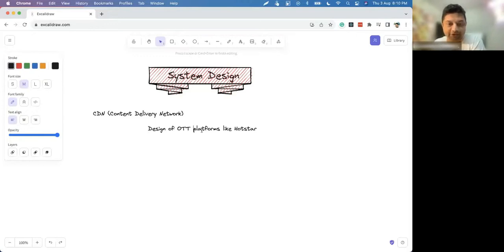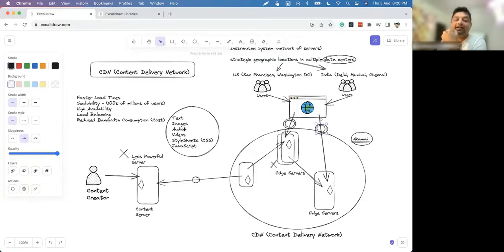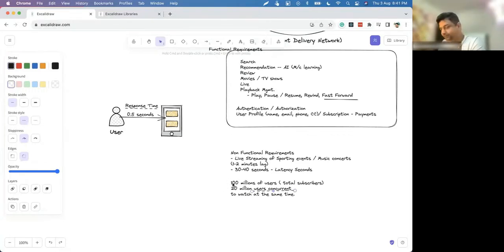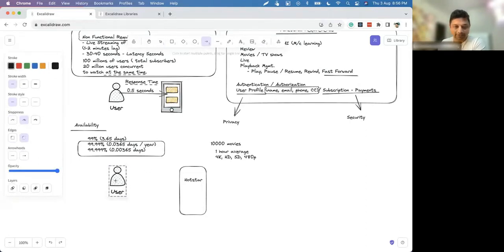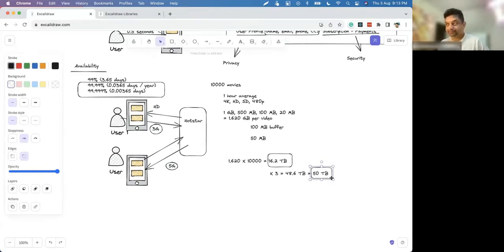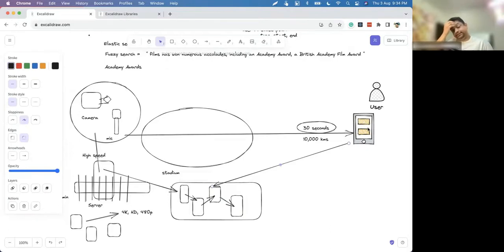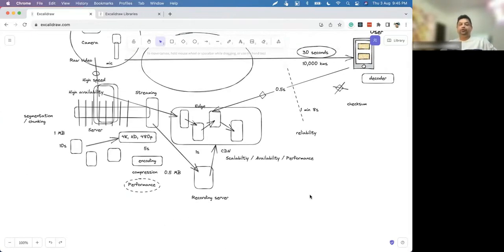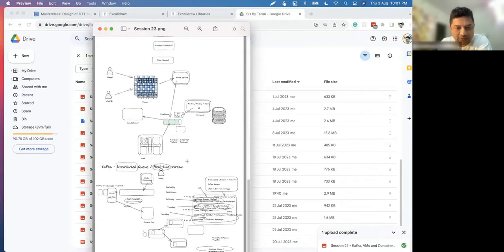How OTT Platforms like JioHotstar, Zee5, SonyLiv Handles 50M+ Concurrent Users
Master the complex architecture behind high-scale OTT platforms in this deep-dive system design session. We explore how platforms like Hotstar and Netflix deliver seamless live streaming to millions of concurrent users with minimal latency.

In this session, we cover:

OTT Architecture Fundamentals: Understanding the core components of "Over The Top" platforms.
CDN Deep Dive: How Content Delivery Networks (CDNs) optimize performance and global reach.
Live Streaming Challenges: Designing for 30-second latency and 10M+ concurrent users.
Adaptive Bitrate Streaming: How servers detect devices and network speeds to adjust video quality dynamically.
Technical Decision Making: Choosing between SQL vs. NoSQL (Elasticsearch) for metadata and search functionality.
Video Engineering: The role of encoding (H.264), segmentation (chunking), and checksums in reliable delivery.
Whether you're preparing for a System Design interview or building scalable media applications, this session provides the technical blueprint for modern streaming services.

Key Topics:
0:00 - Introduction to OTT Design
8:30 - Role of CDN in Distributed Systems
24:30 - Designing for Live Sporting Events
44:20 - Storage Calculations for Global Content
1:07:00 - Network Detection & Adaptive Streaming
1:24:00 - Live Video Slicing & Chunking Strategy

Check out Educative!